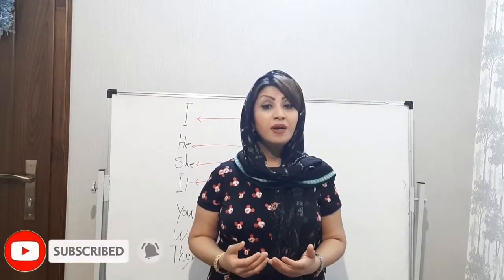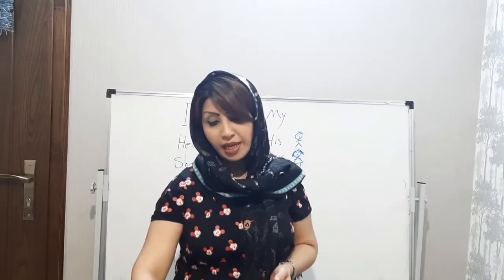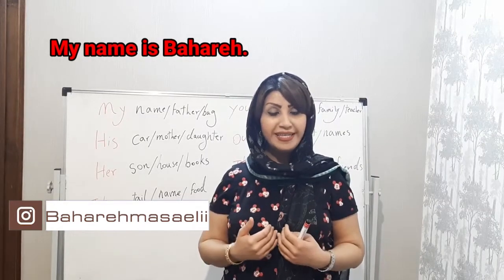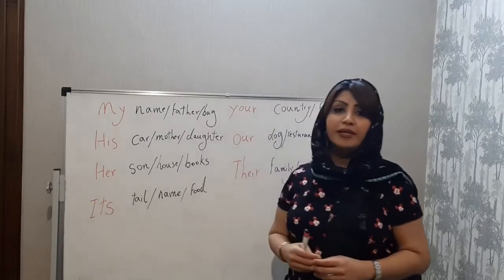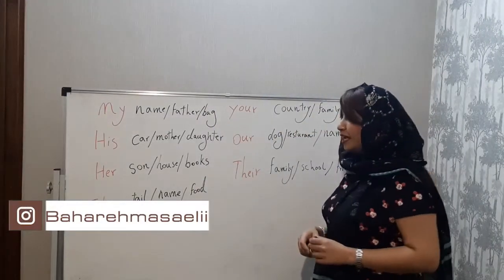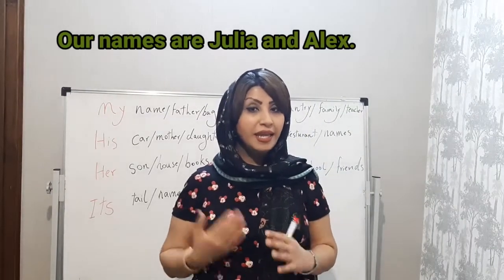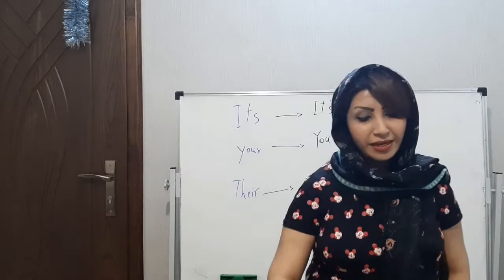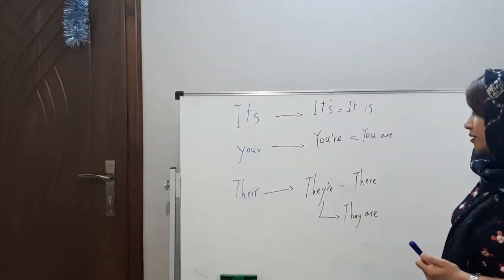possessive adjectives in English (Grammar)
Hi there I hope you are fine, I know that maybe some of you like to know how to use possessive adjectives in English so I tried to teach you them.
First of all you should know what they are. They are used to show that something belongs to you or her or any other people. We have eight possessive adjectives. My ,your,his,her
Its, our ,their...
You should use nouns after these words so you can make your own sentences by using possessive adjectives.